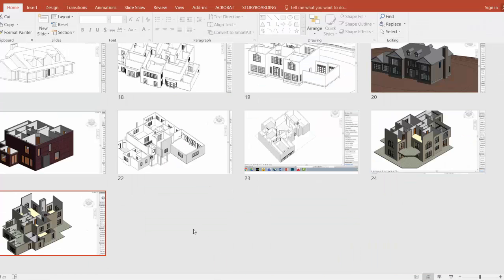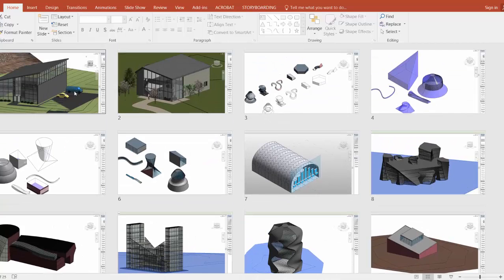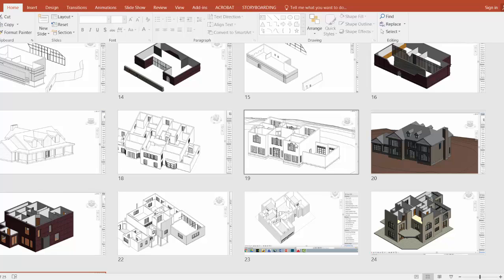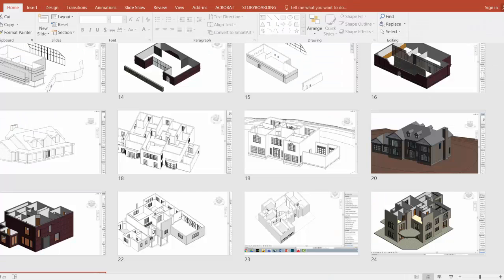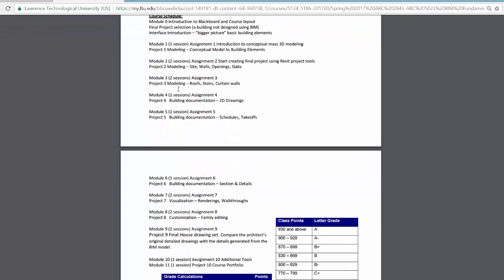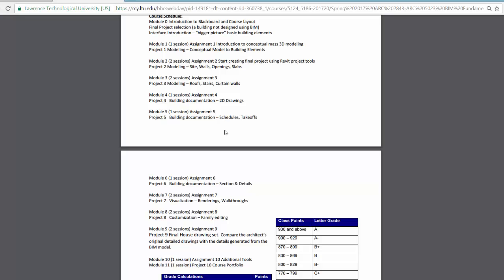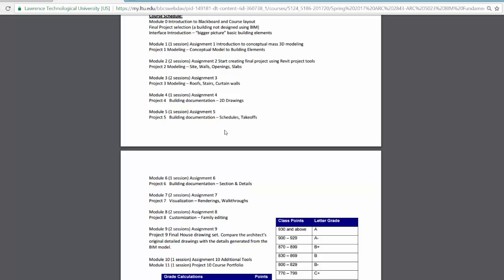overview of BIM 1 course in week 4 Janice Grant